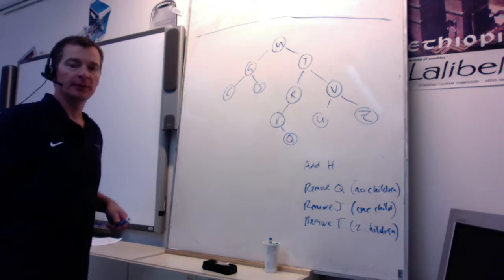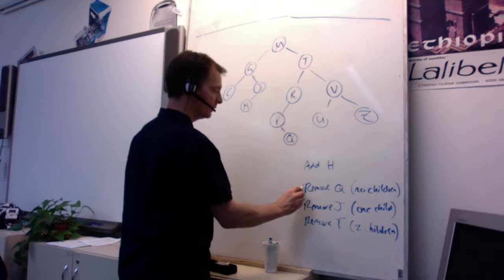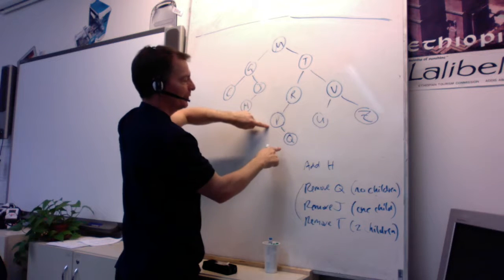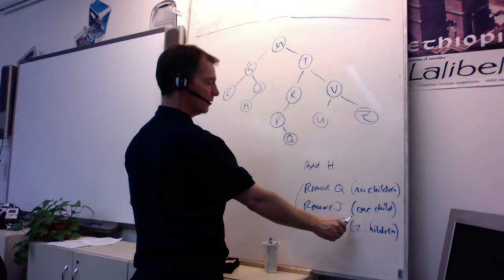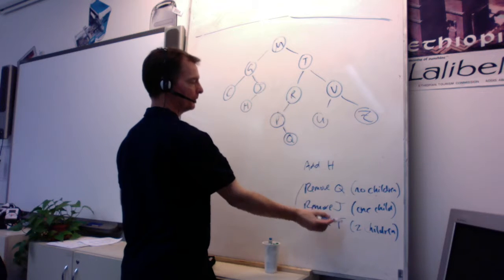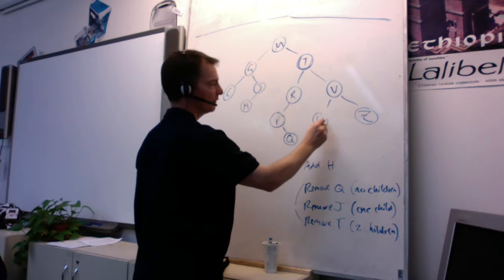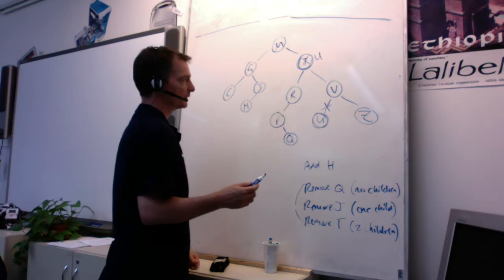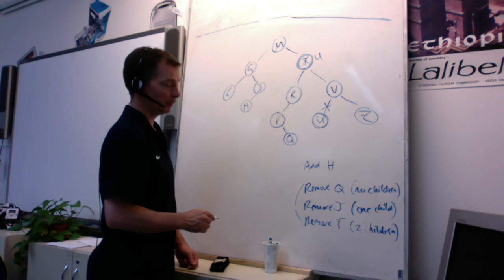Adding and Deleting from Tree